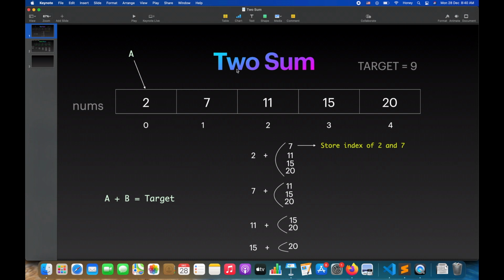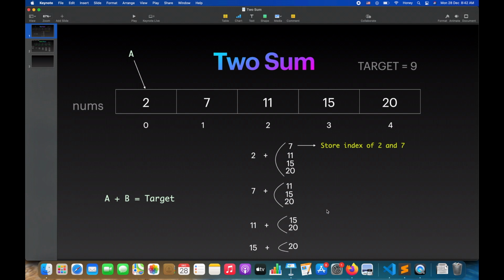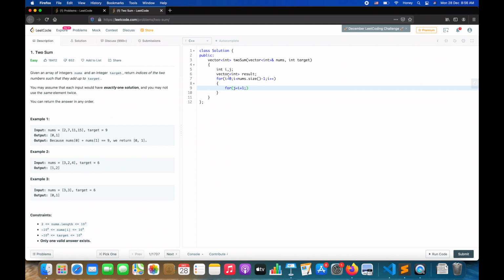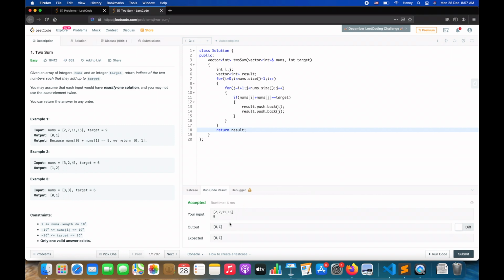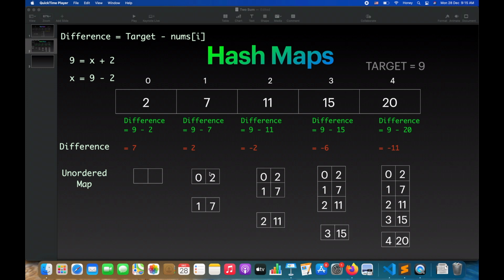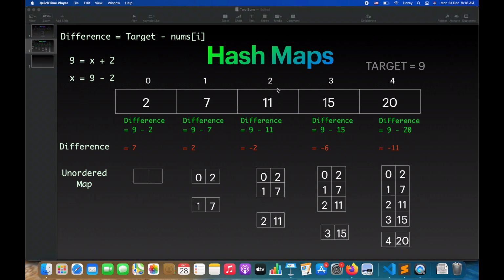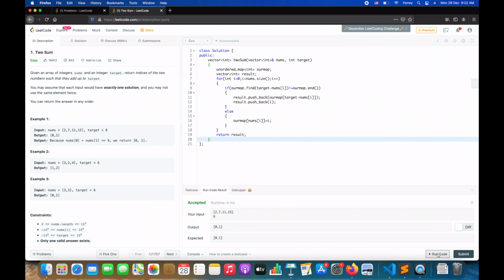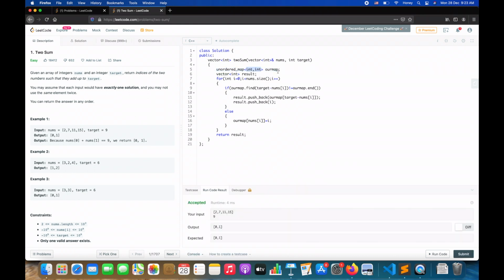Two Sum | LeetCode Solution C++(Explained)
Here is the complete video solution of Two Sum Problem on LeetCode. Two methods are used in the video to solve the problem.
1) Brute Force Approach
2) Using unordered map

For those finding it difficult to form the logic for problems like the above one, I would suggest you to make your way for the solution by writing down the steps to solve it logically be it a mathematical question or anything other than that.

After doing that, try to implement each step individually with code, again be it C++, Python, Java, or any other language, what is more important is how well you understood the problem statement and how well can you deconstruct the problem and form a step by step logical solution and then implement it.

Doing this will make the problem much simpler to an extent.

And at the end, its all practice that will make you!